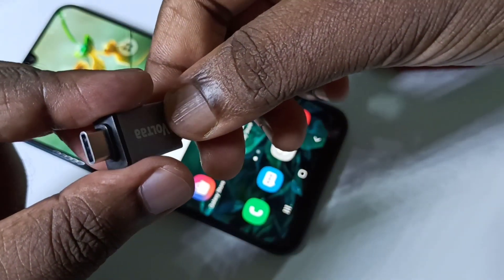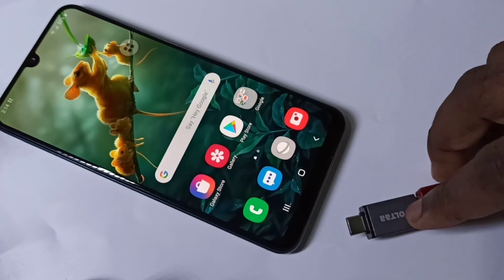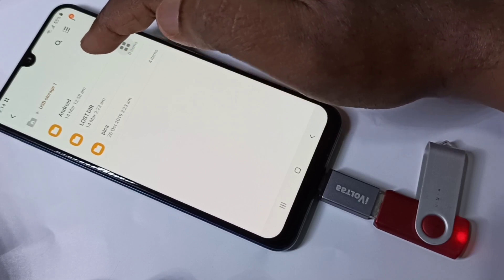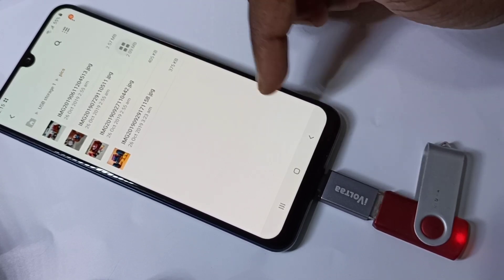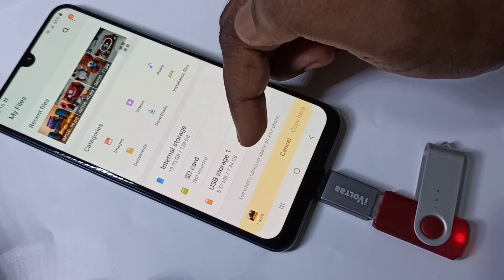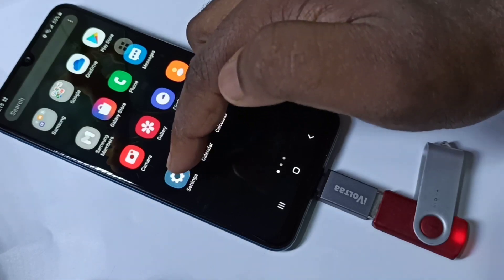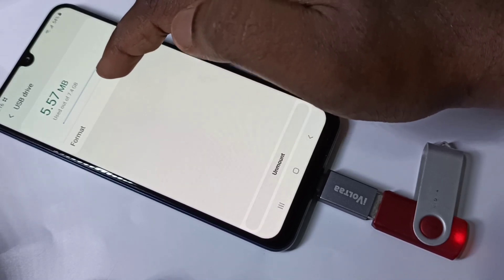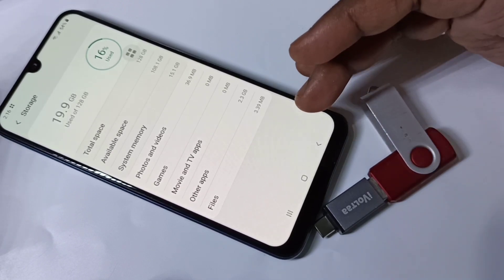How to use USB OTG on Samsung Galaxy A70s A70